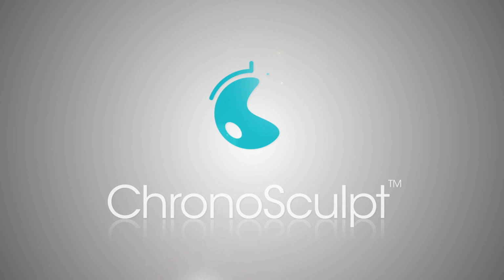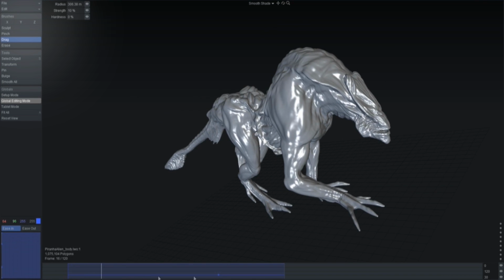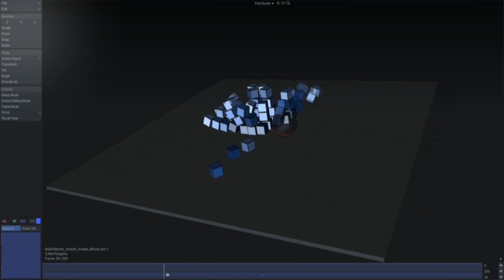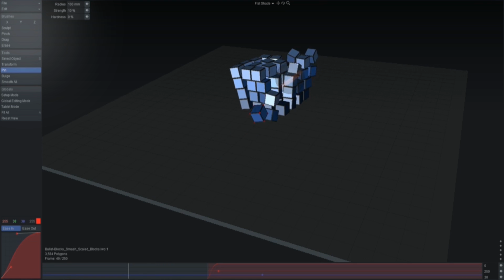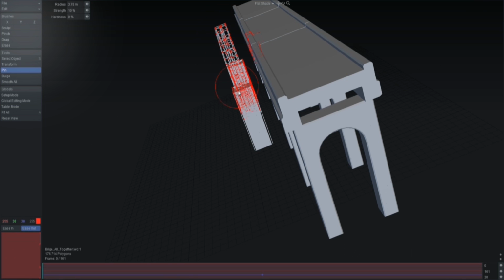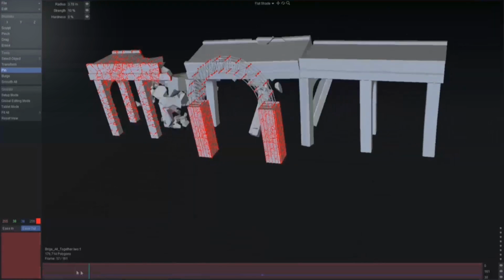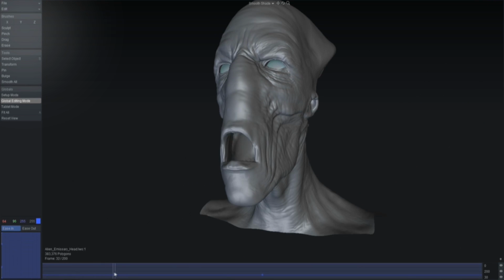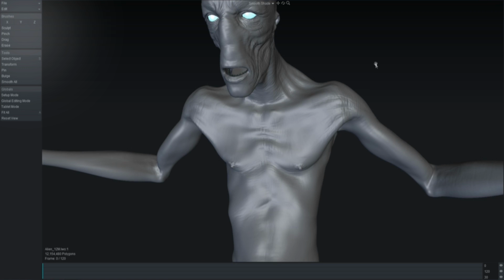What is ChronoSculpt?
This is what ChronoSculpt is all about.